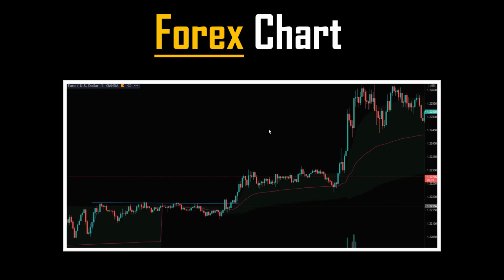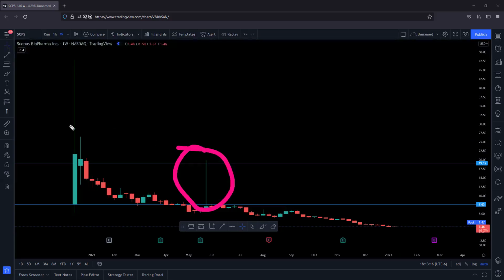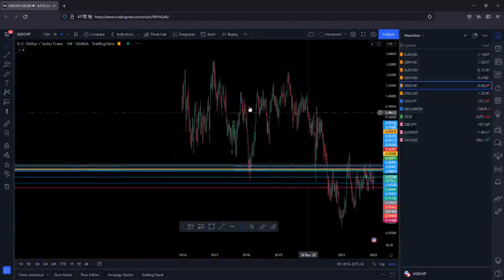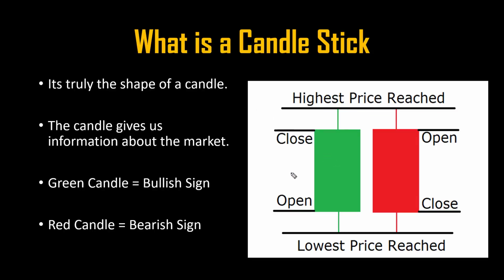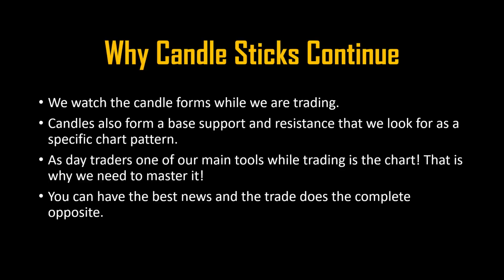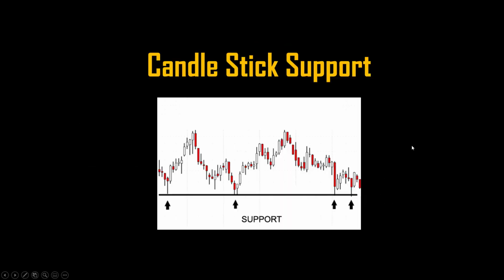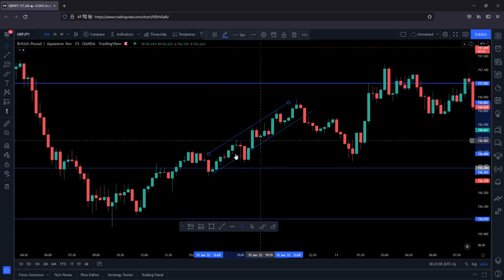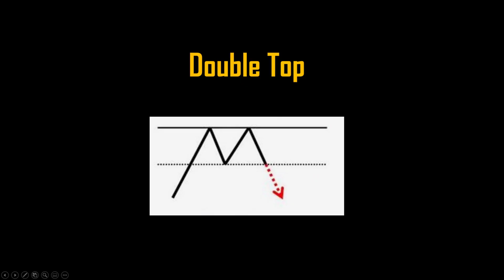Easy Chart Tricks For Beginners!